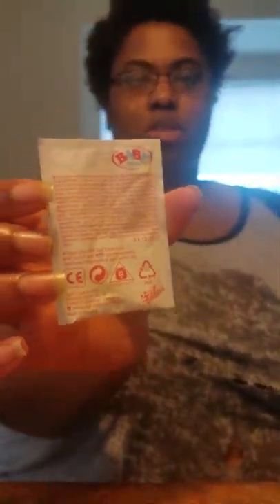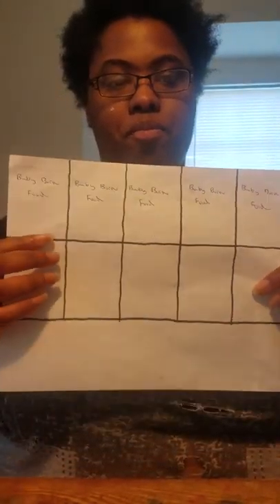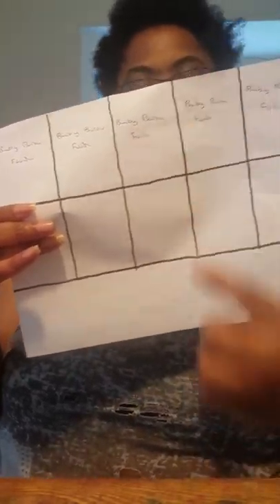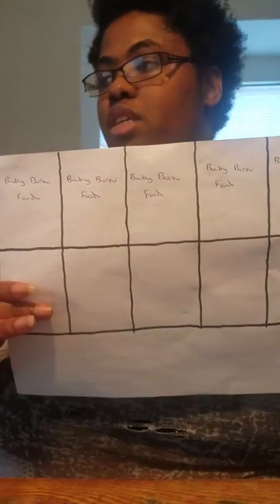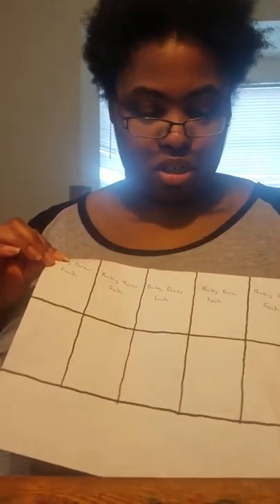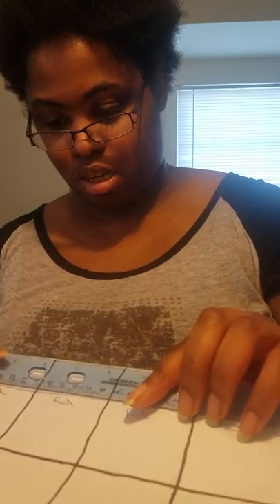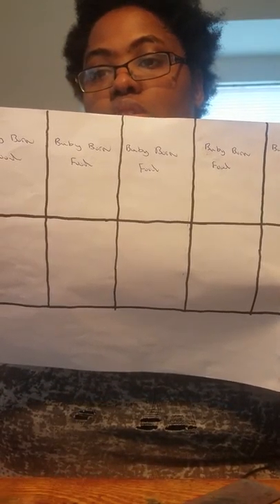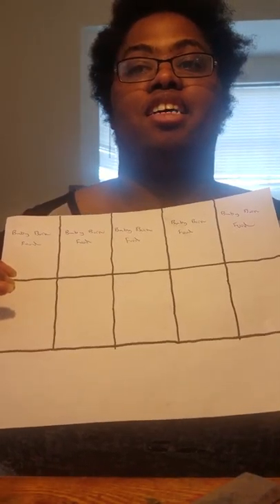Food packet template